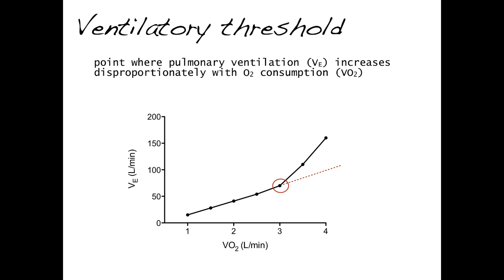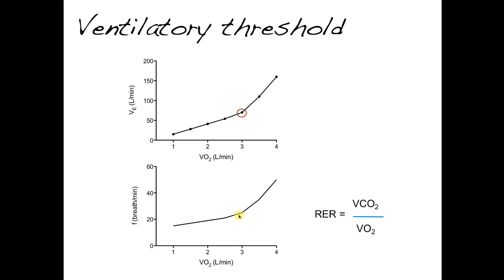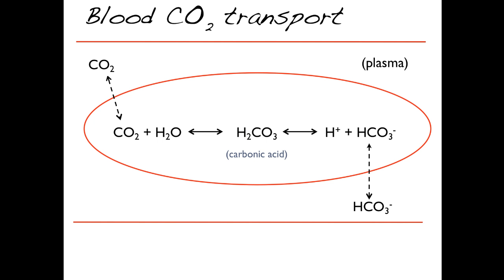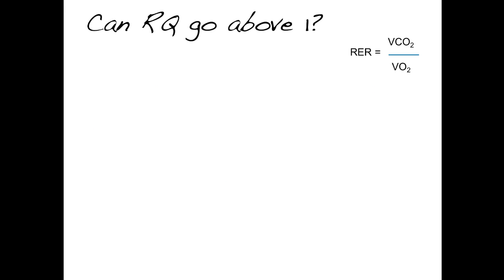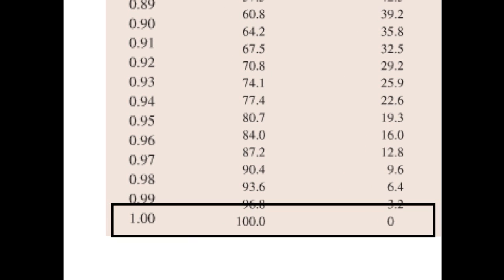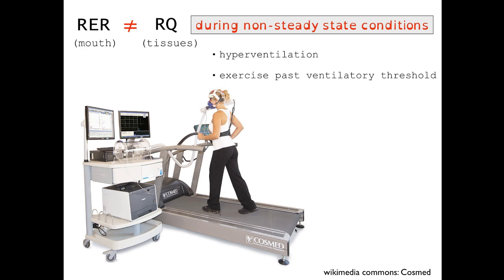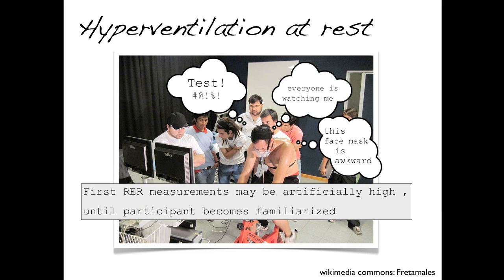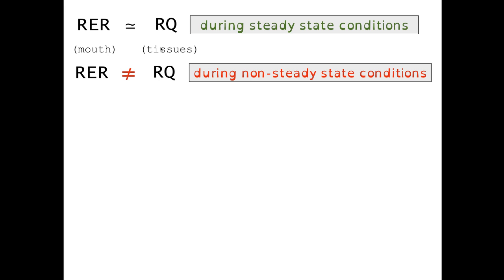RER and RQ during non steady state conditions